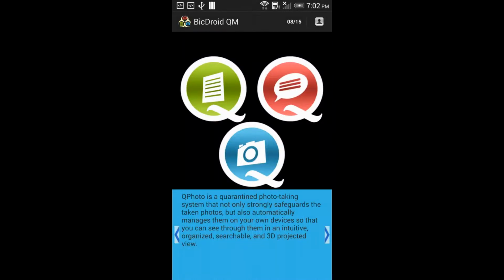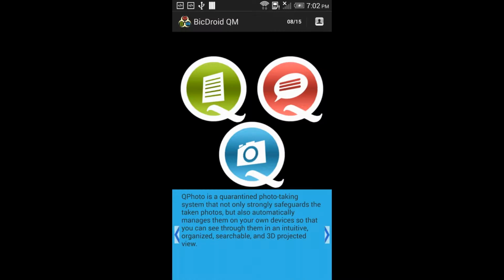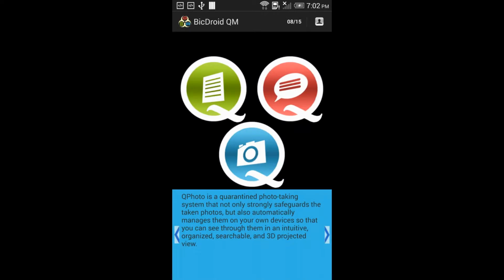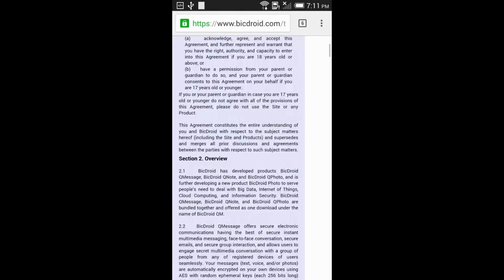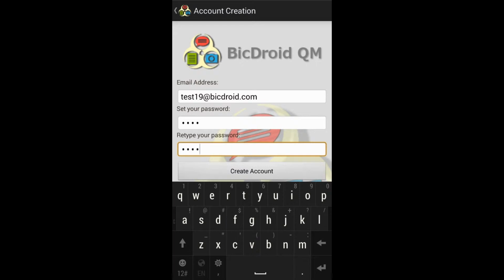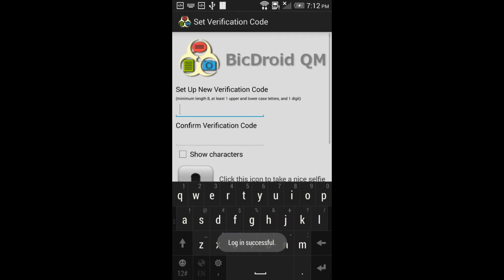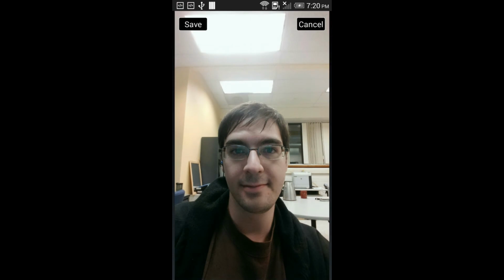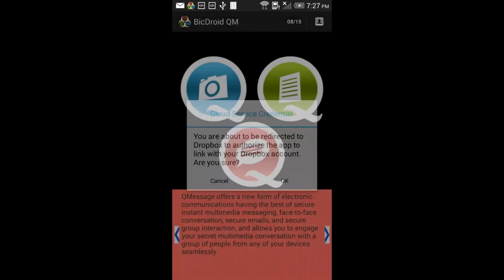BicDroid QM: Get started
BicDroid QM provides Qmessage for secure and controlled messaging, Qphoto for secure and organized photo management, and Qnote for secure memo, all three in one.